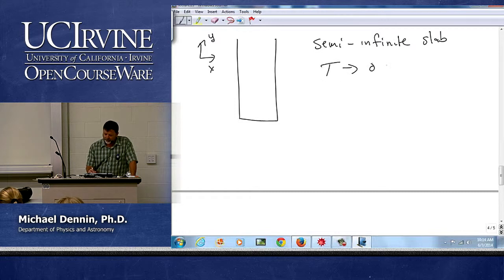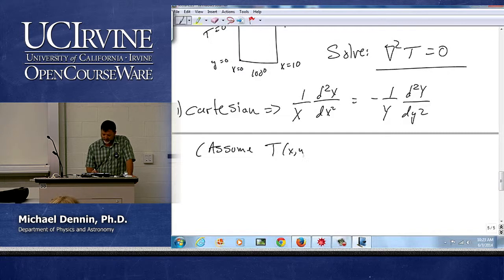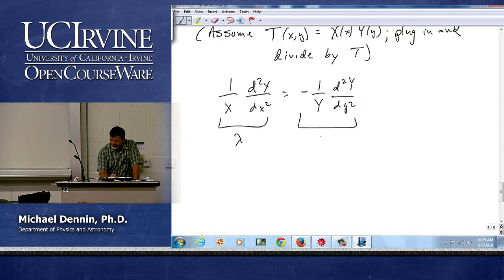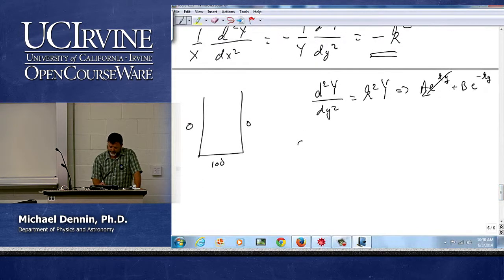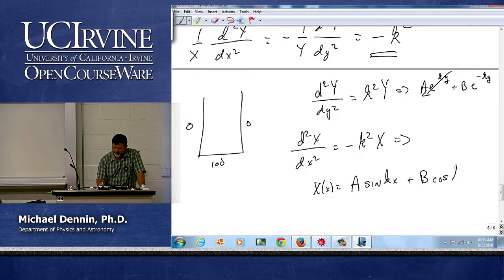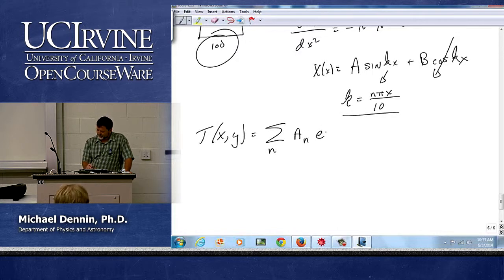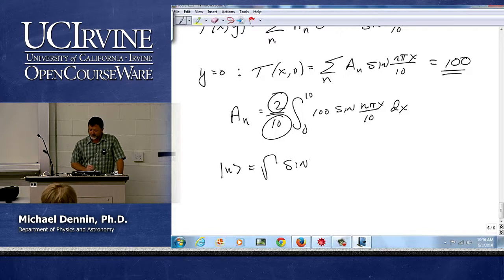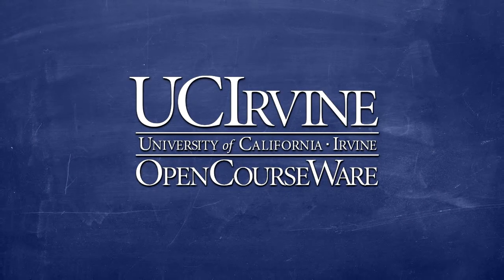Physics 50. Math Methods. Lecture 19.3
Lec 19.3. Math Methods -- Semi-Infinite Slab Problem --
View the complete course:

Required attribution: Dennin, Michael. Math Methods 50 (UCI OpenCourseWare: University of California, Irvine), [Access date].